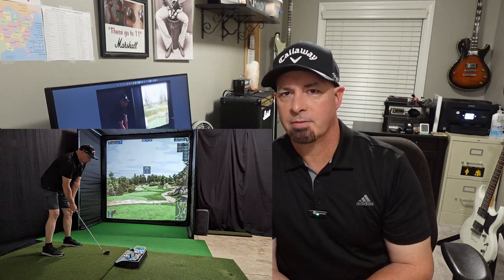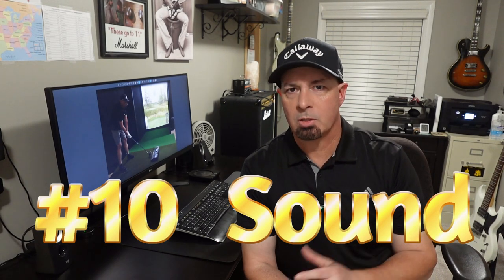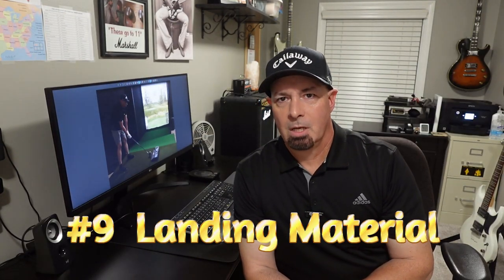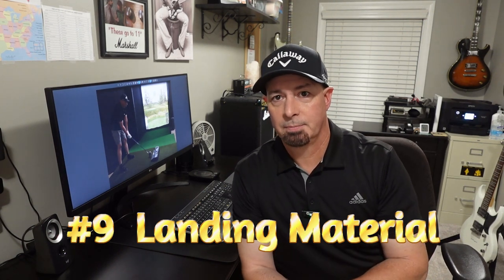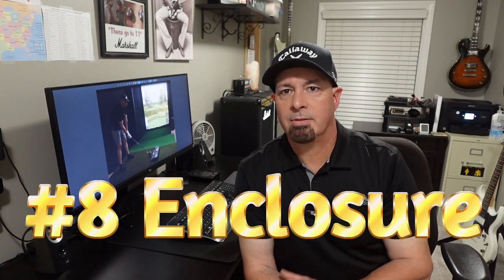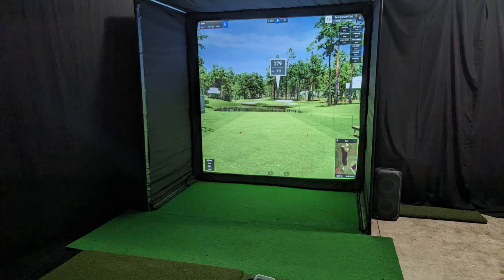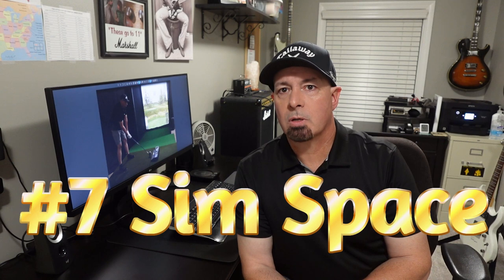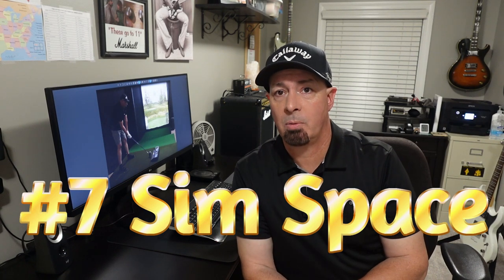TOP 10 Most important things for your GOLF SIM!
I break down what I believe to be the TOP 10 most important things for your golf simulator. Please put your TOP 10 in the comments if you disagree! 😀Enjoy...cheers!